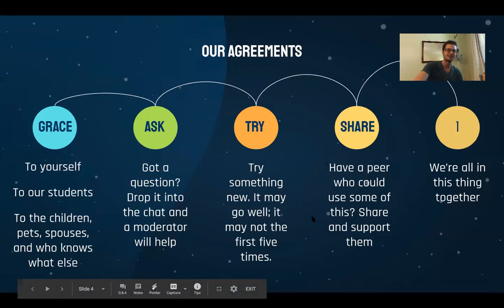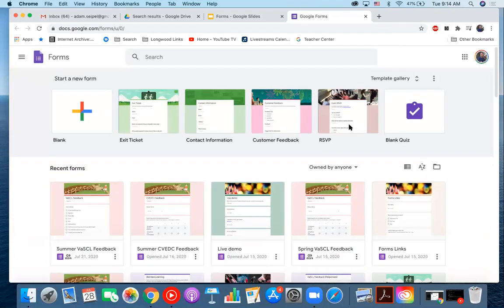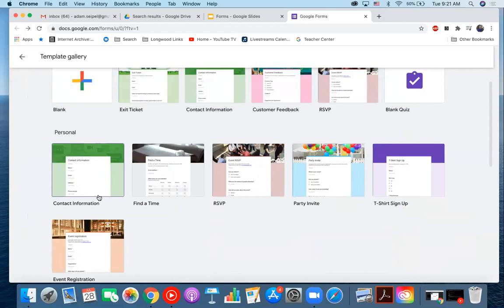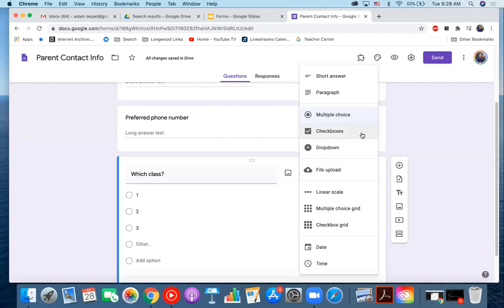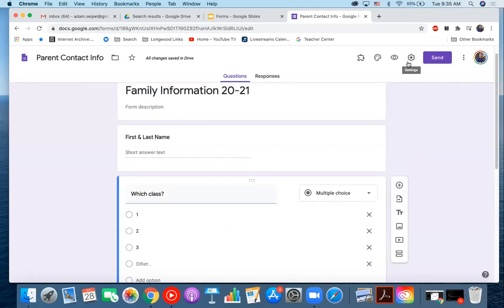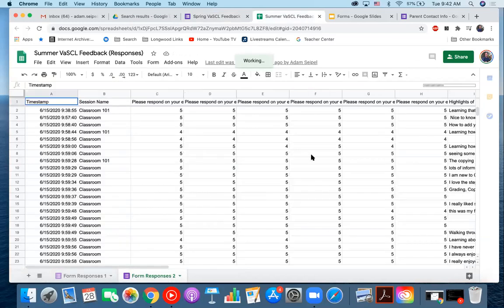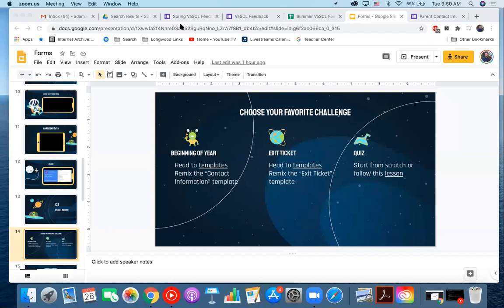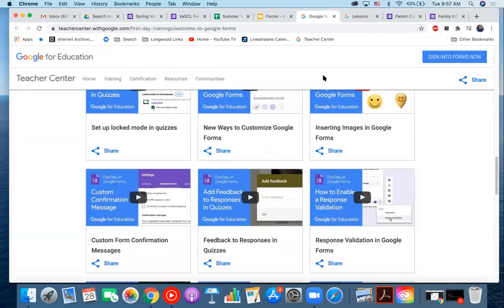Forms (July 28)